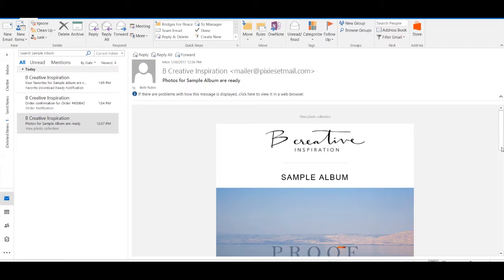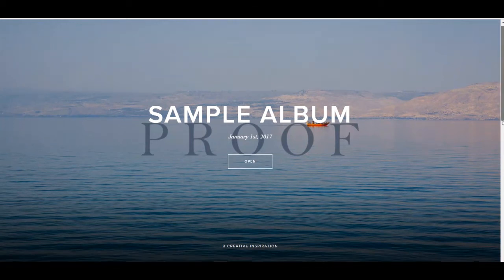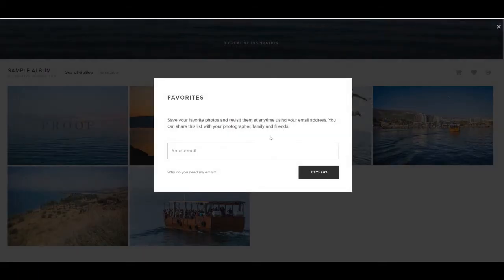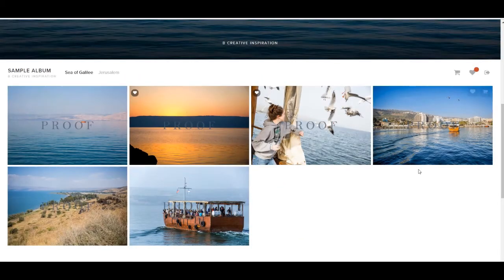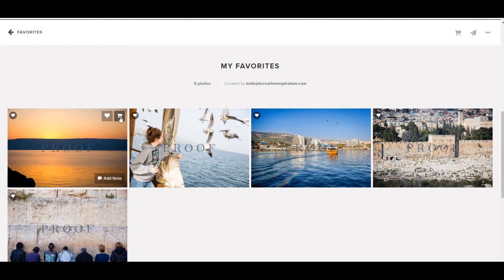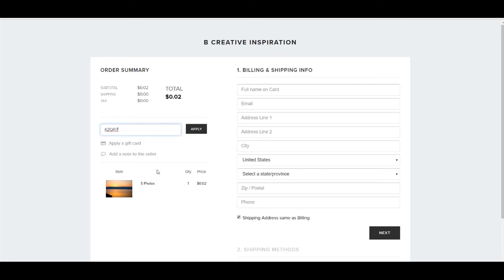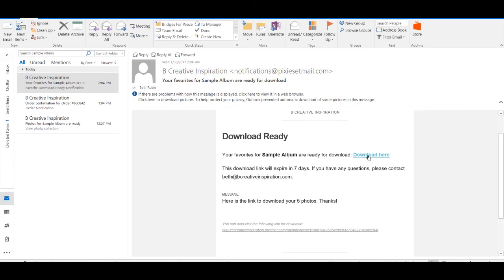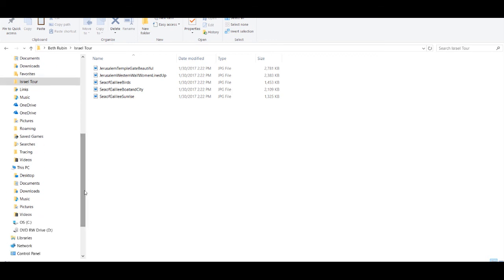Tutorial Selecting Images to Fullfill Photo Package, Checkout and Download Images